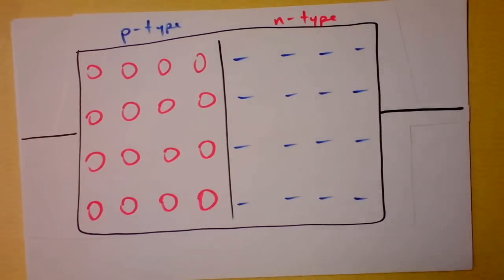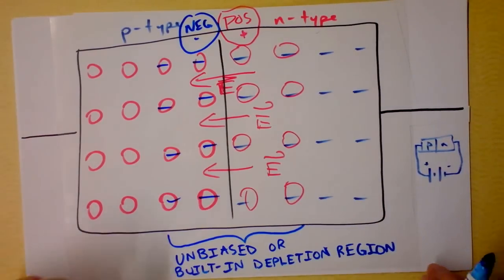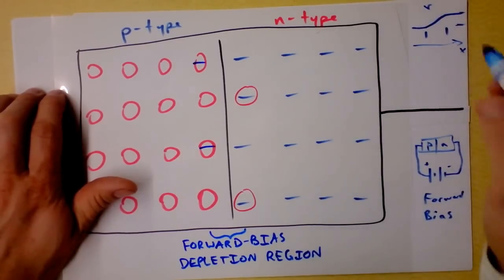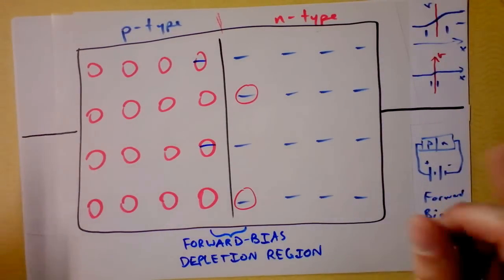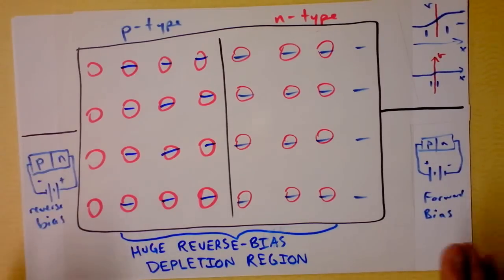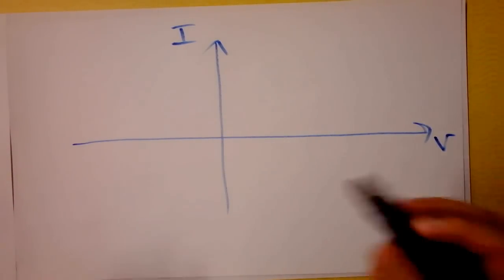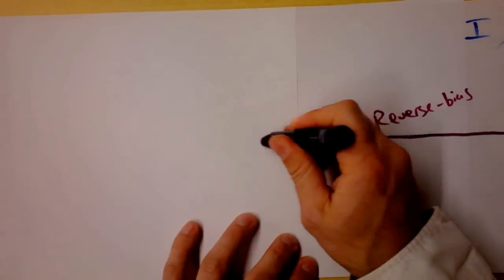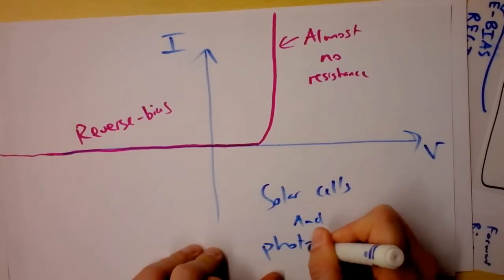What's a Diode? Here's why diodes conduct one way but not the other | Doc Physics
You may continue only if you feel comfortable with these concepts:
donor, acceptor, electron, hole, doping, built-in potential, "space charge" or "depletion" region